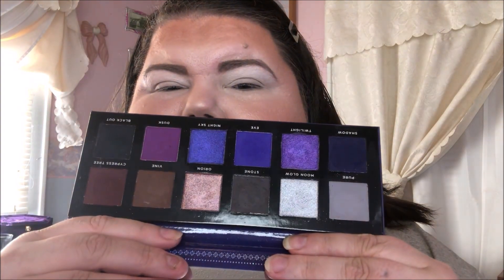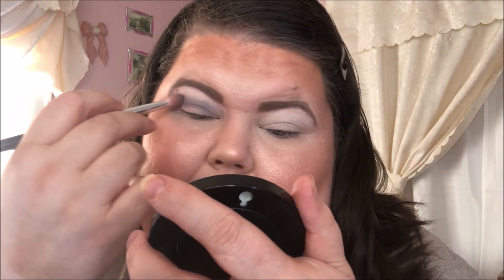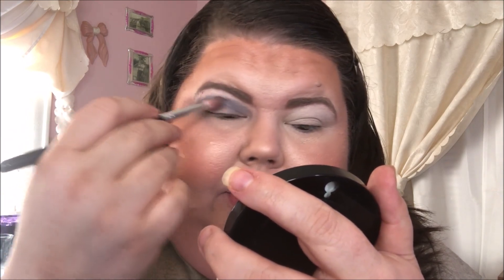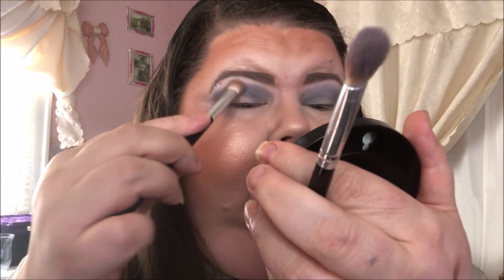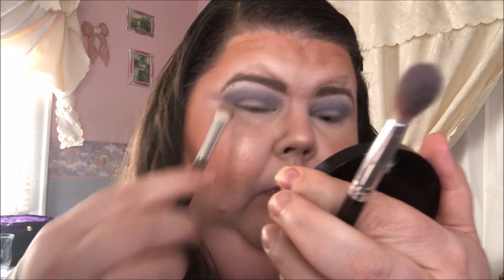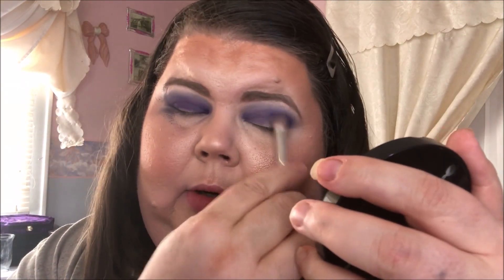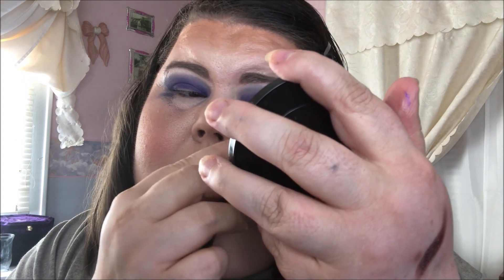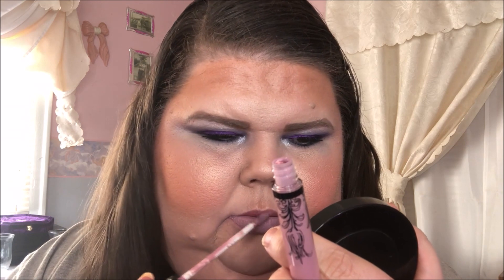Look Using the | Ace Beaute Paradise Fallen Palette | & my SMS Products